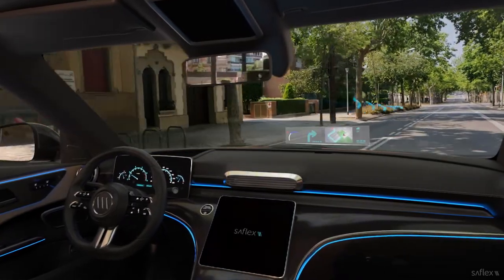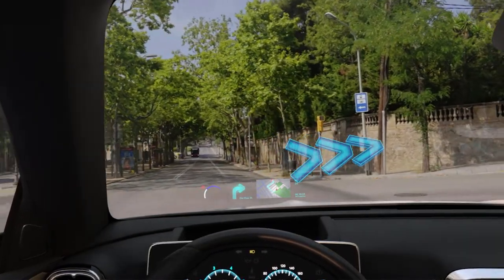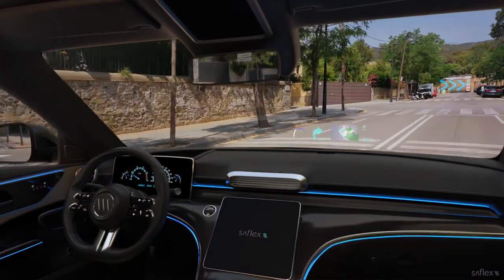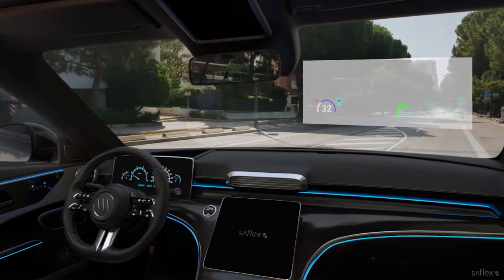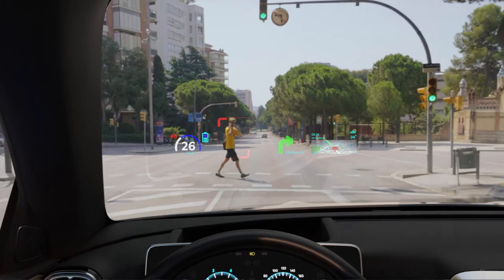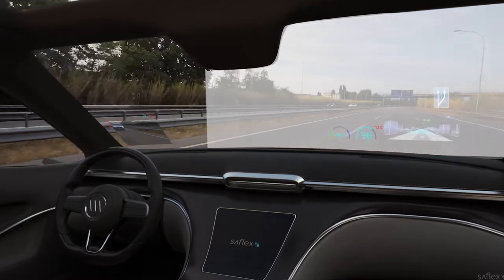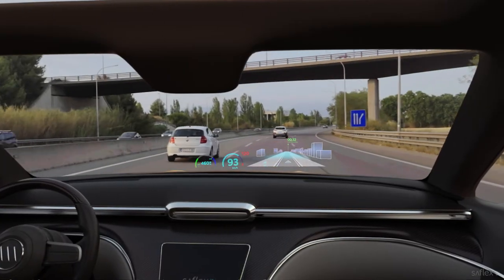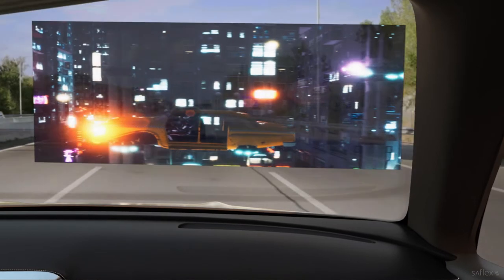Automotive Advanced Interlayer Application HUD | Eastman Saflex Horizon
Take a fast ride into the future. See what’s coming next with ever-evolving automotive head-up displays (HUD) enabled by Saflex™ Horizon advanced PVB interlayers.

New technologies are a feature of the automotive industry, and what once seemed like science fiction is now standard in today’s vehicles.

As our world grows even more connected, information that was once at our fingertips is now in clear view with HUD. A safer, more comfortable and immersive driving experience is on the horizon with HUD.

Saflex Horizon is elevating the next-generation HUD experience beyond expectations. Enabling a larger field of view by increasing the virtual image distance, Saflex Horizon is ideal for augmented reality (AR) HUD systems that merge virtual information with real life.

In these systems, visual cues from various sensors aid drivers in navigation and help avoid collisions. Display systems will offer infotainment capabilities in the future.

We can show you what it looks like to be behind the wheel and on the street. See what lies ahead with new Saflex Horizon solutions made for the future of HUD and display-on-glass systems.

Time stamps
0:45 — HUD
1:05 — Large field of view HUD
1:21 — Dual-plane HUD
1:55 — AR HUD
2:13 — Next-generation AR HUD and displays

► Stay updated on the latest Saflex automotive updates.